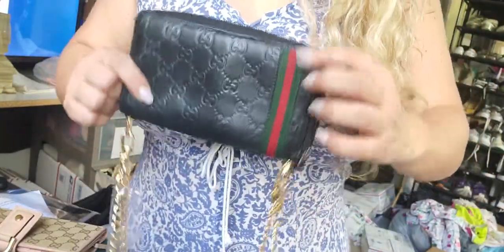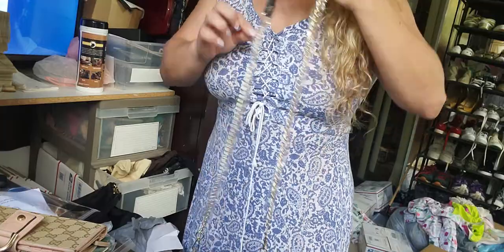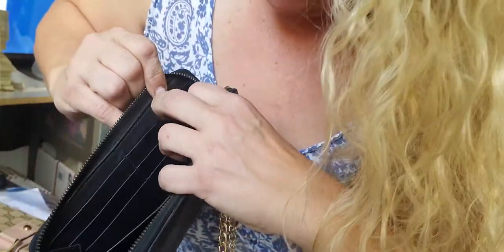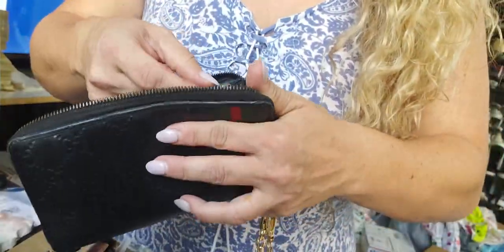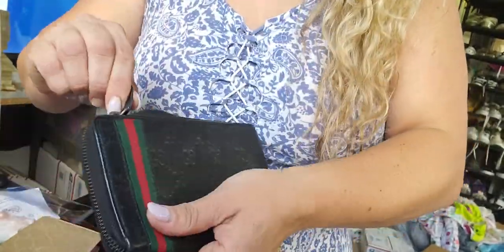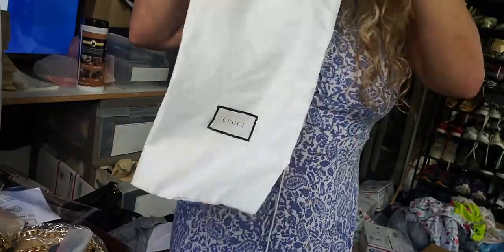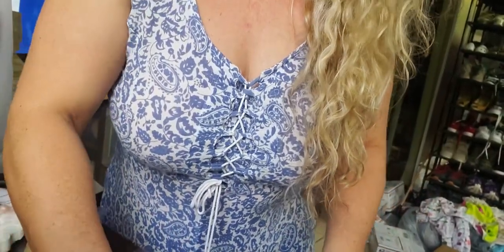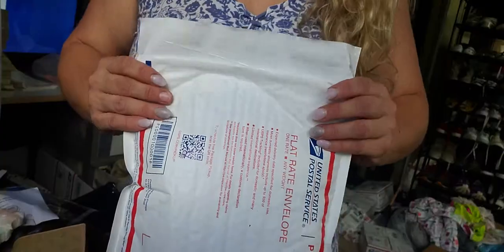Gucci zip around converted wallet to Wallet on chain for Danielle from Allis preloved